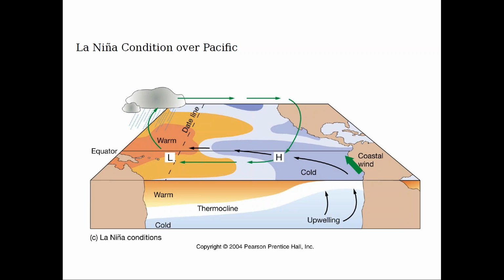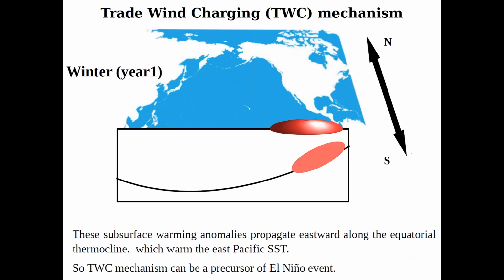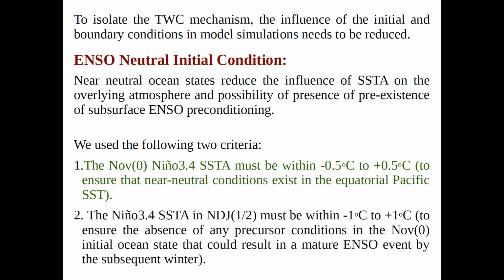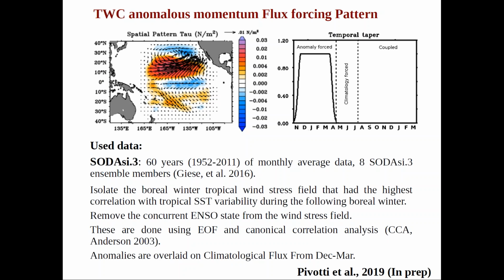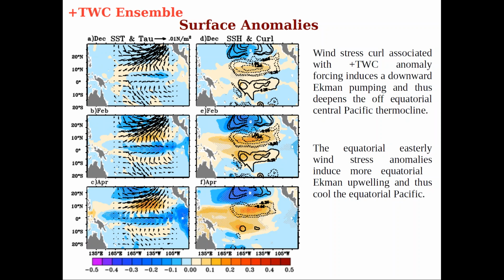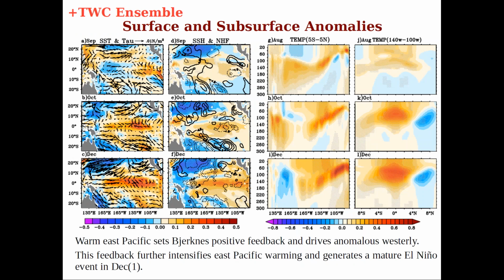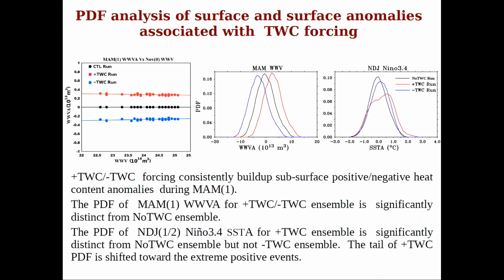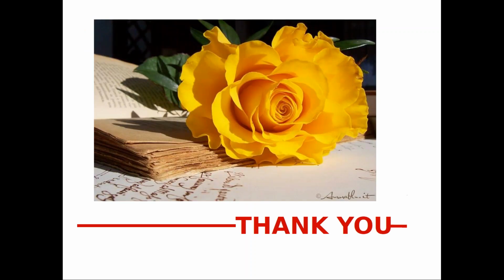Dr. Soumi Chakrovorty 04/17/2019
Dr. Soumi Chakrovorty
Trade Wind charging and ENSO predictability.